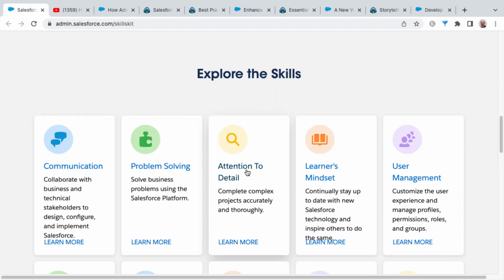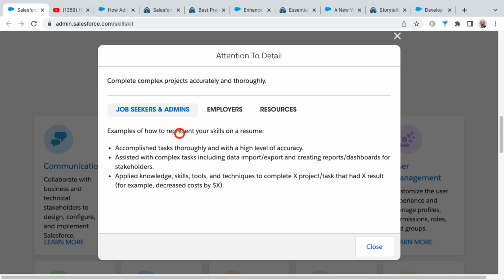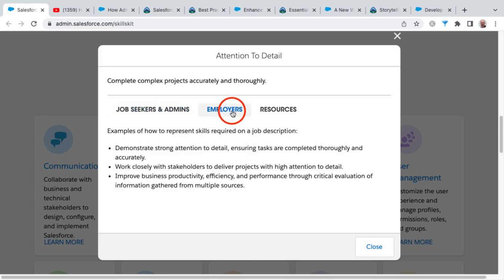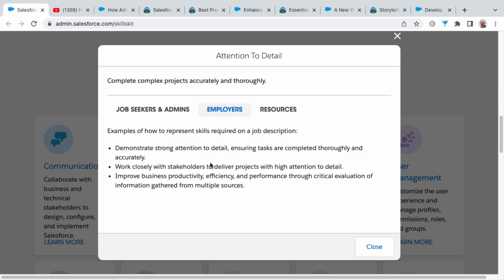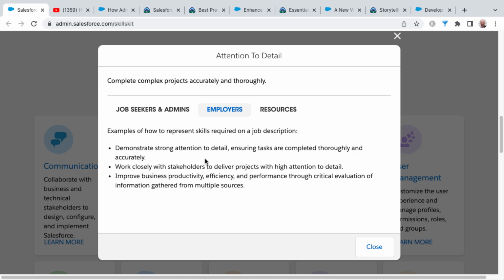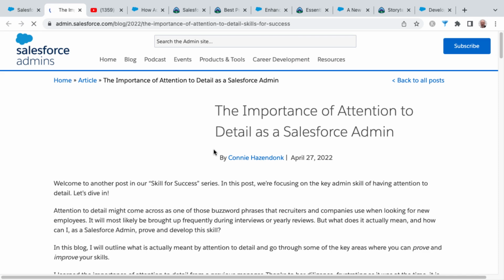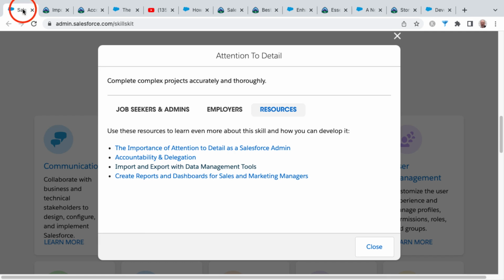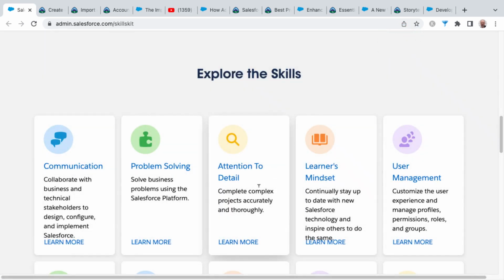Skills #3 Attention to Detail - Salesforce Admin Skills Kit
** There is a platform I like as much as Salesforce. It’s KARTRA **